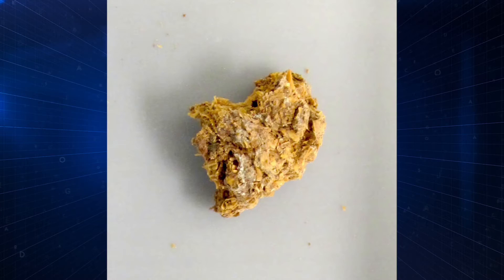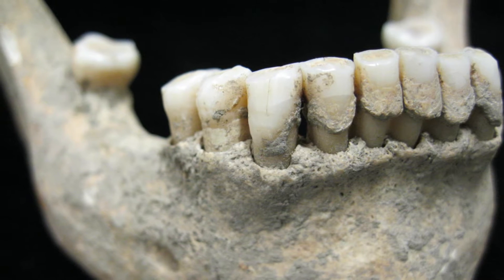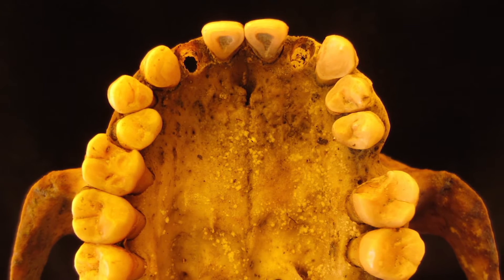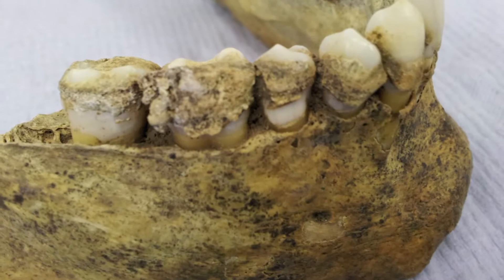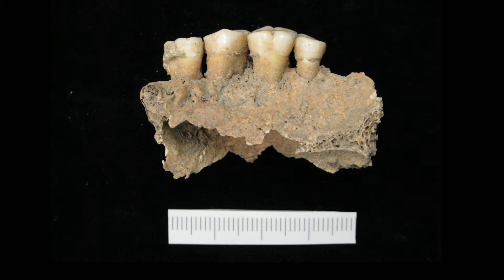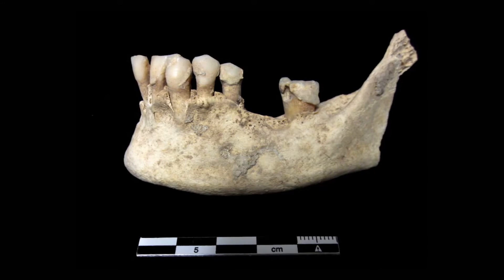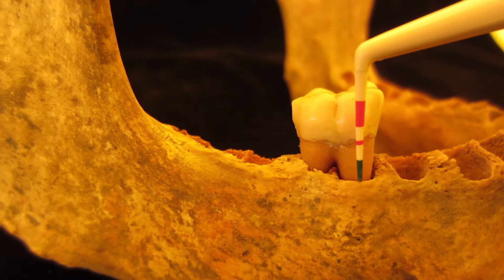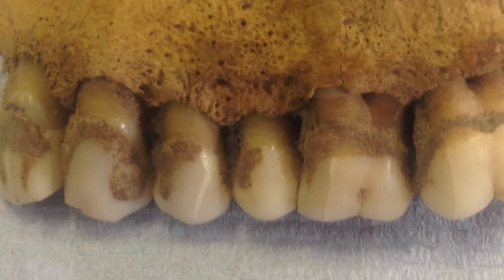What can dental plaque tell us about our ancestors?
As small children, we learn the importance of brushing and flossing our teeth. But as it turns out, a little tartar may be a good thing, at least for anthropologists studying early modern humans. Plaque contains genetic information that offers clues about how early humans lived millions of years ago. Professor Christina Warriner, a pioneer in the field of oral microbial ecology, joins Hari Sreenivasan to discuss.